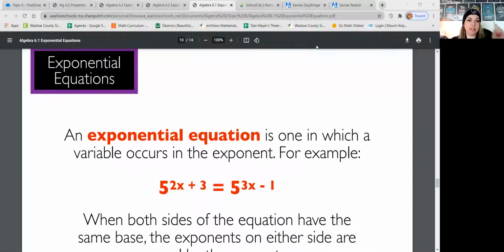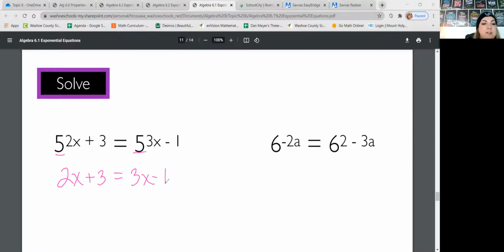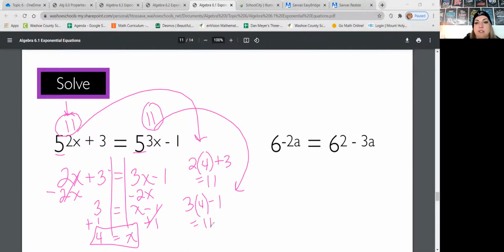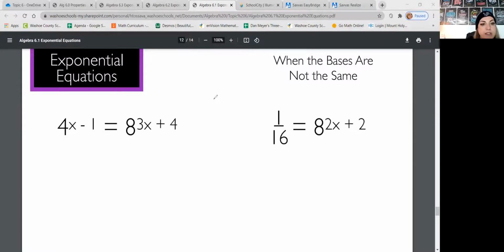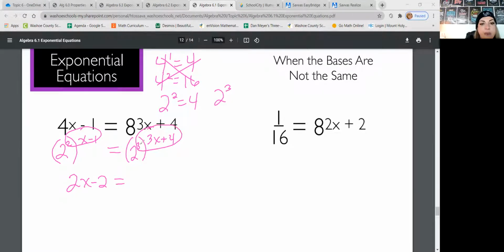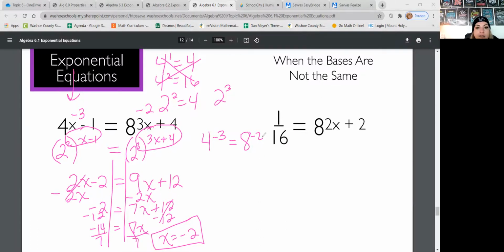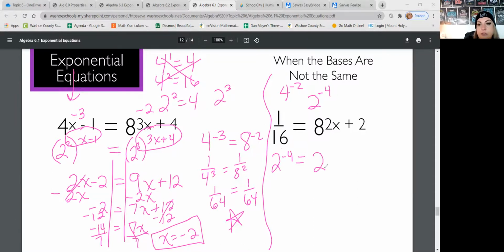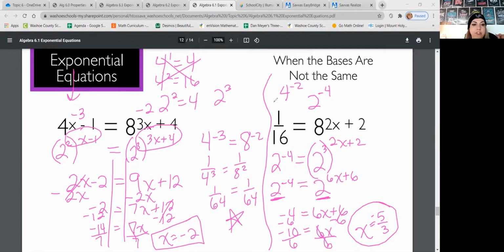Algebra 1 Lesson 6-1 Exponential Equations